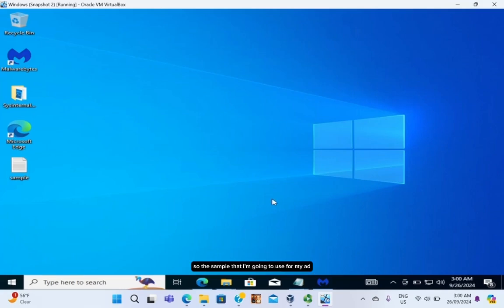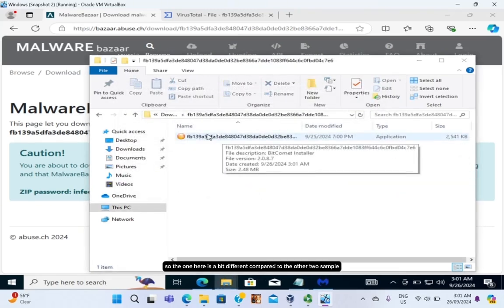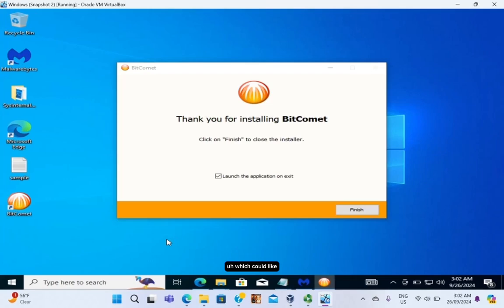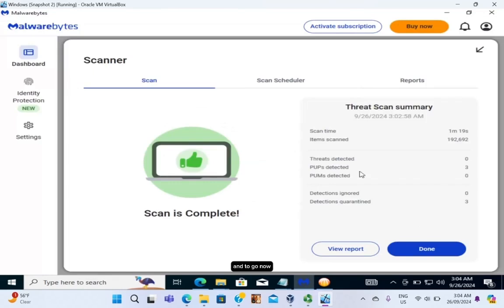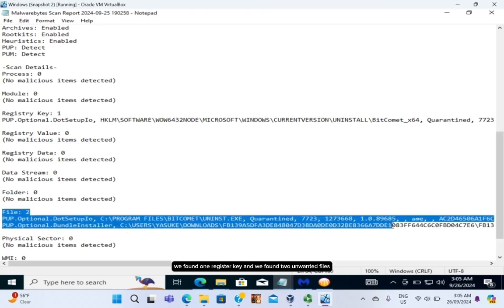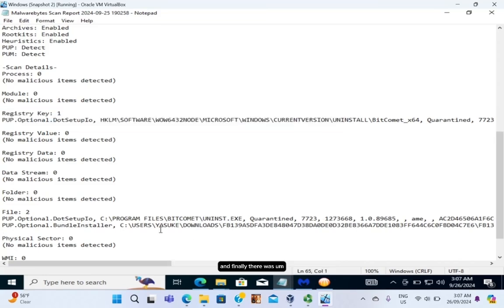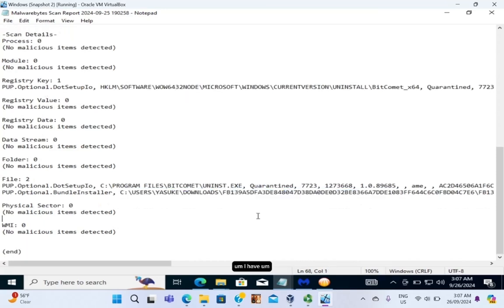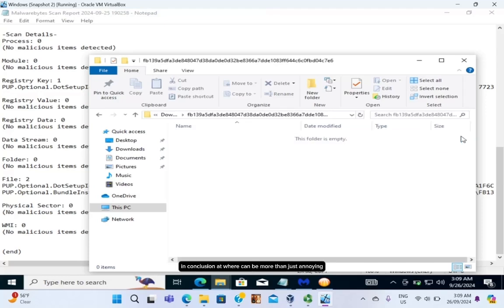Malwarebytes Spyware Sample 1: Adware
This video provides an understanding and shows the analysis of Malwarebytes with a recent unknown Adware Sample.